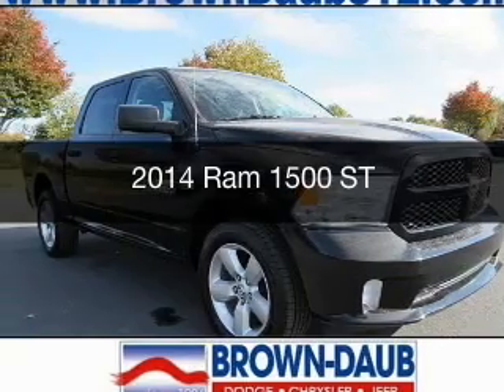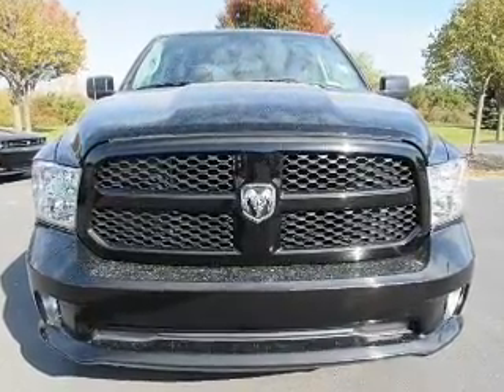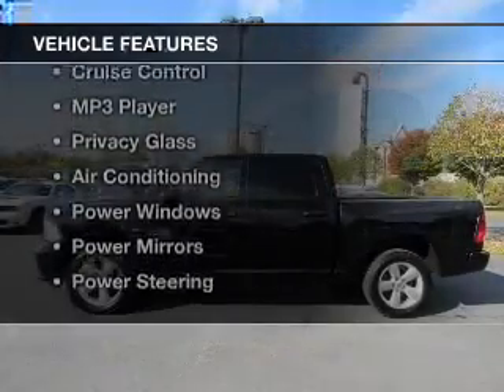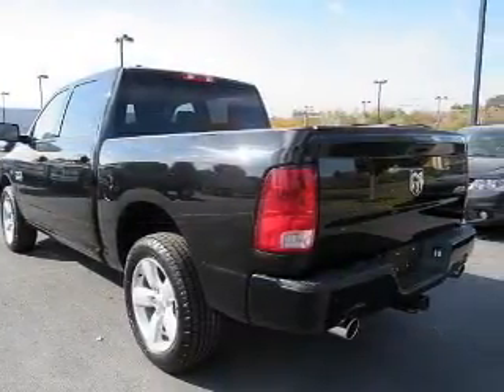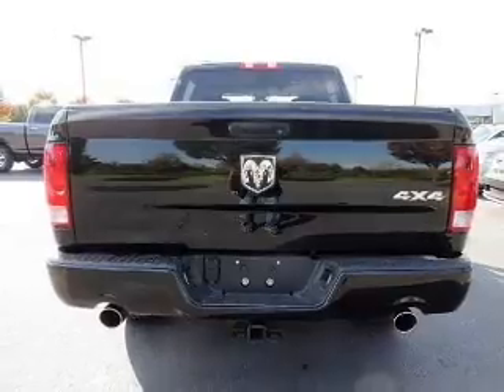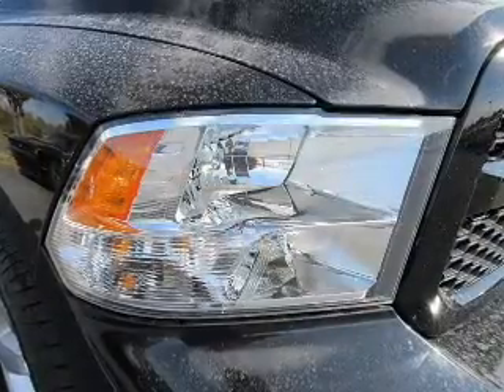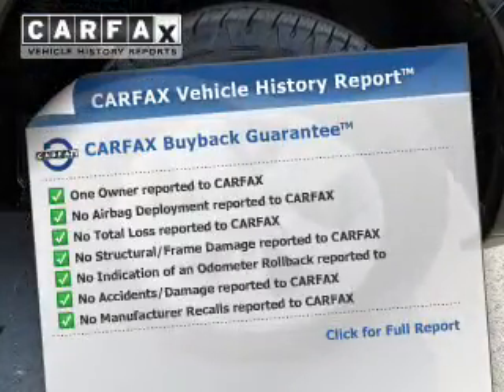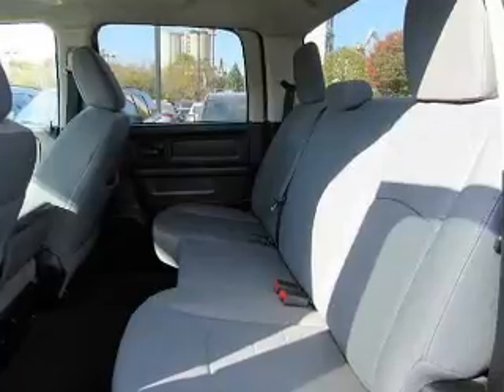2014 Ram 1500 - Bath PA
Year: 2014
Make: Ram
Model: 1500
Trim: ST
Engine: 5.7 L, 8 cylinder
Transmission:
Color: Black
Mileage: 33431
Address:
7720 Beth-Bath Pike